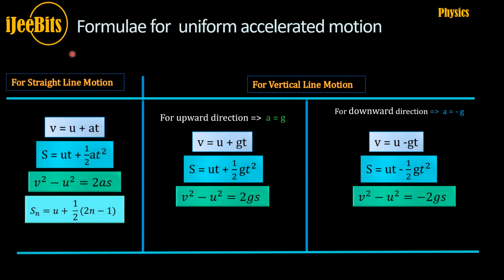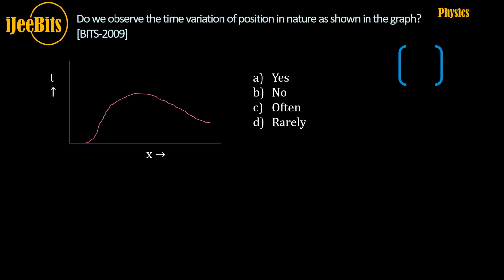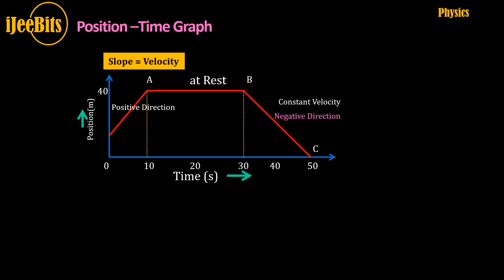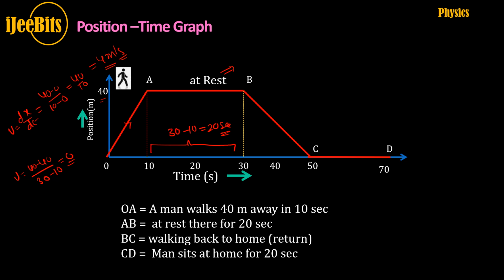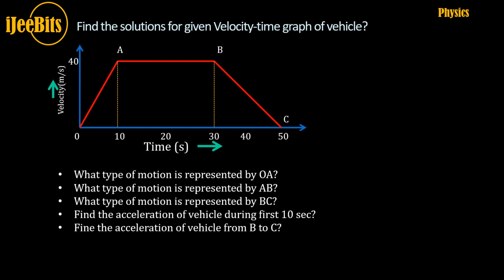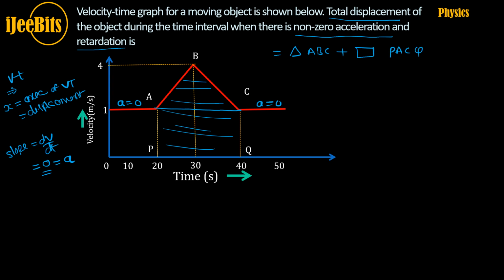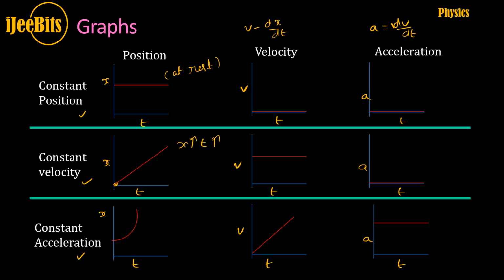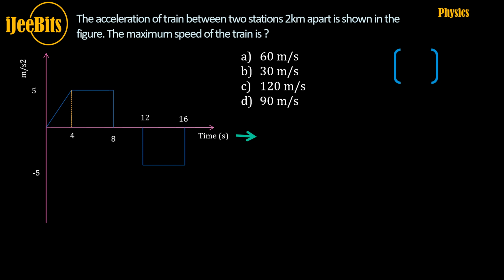Physics-1: #2.4. Motion in a Straight-line( Graph Problems)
Position-time graph
Velocity-time graph
Acceleration-time graph
Uniform Velocity
Uniform Acceleration
Non-Uniform Acceleration